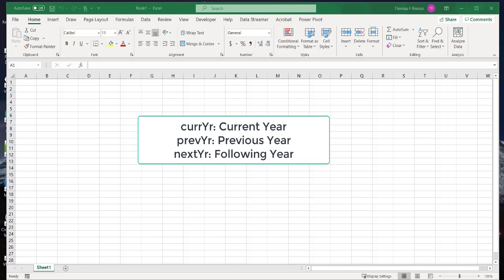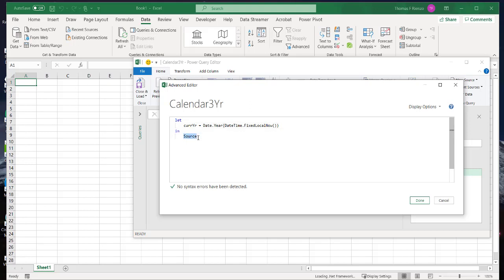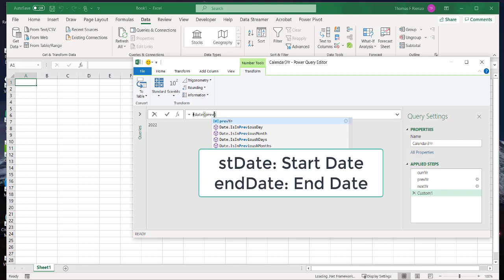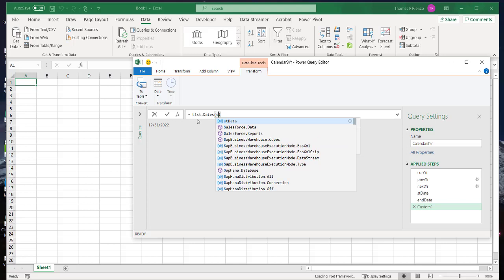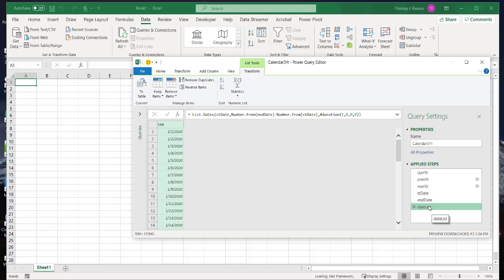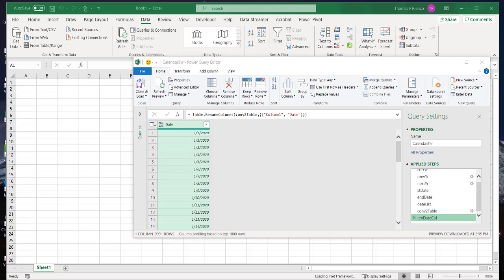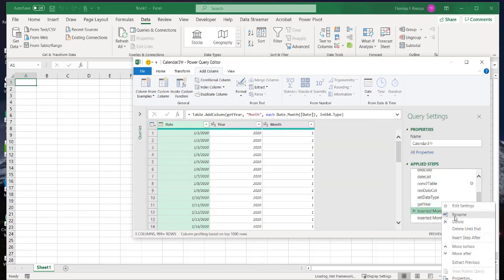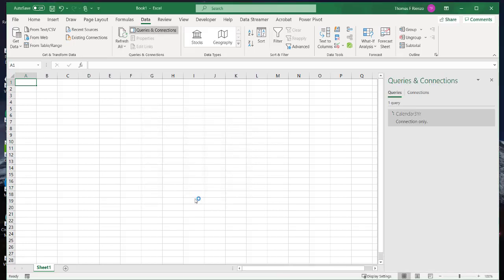PowerQuery 3-yearCalendar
Power Query 3-year auto-adjusting calendar.  No source data needed.